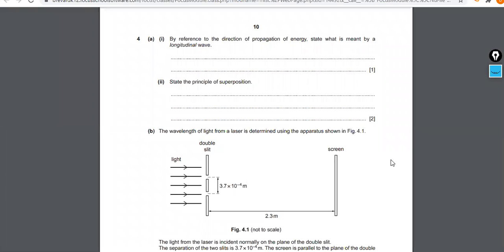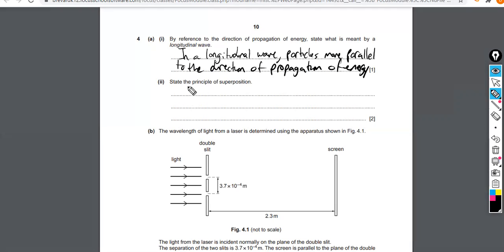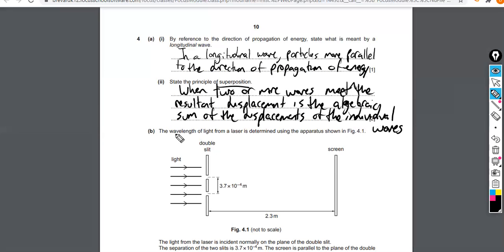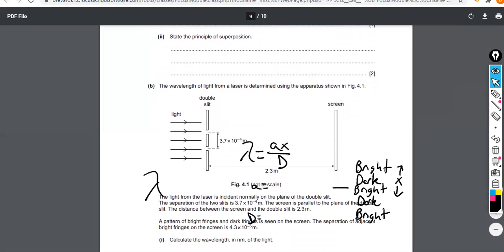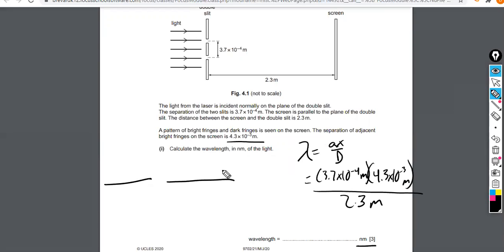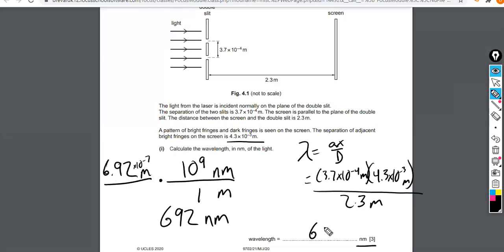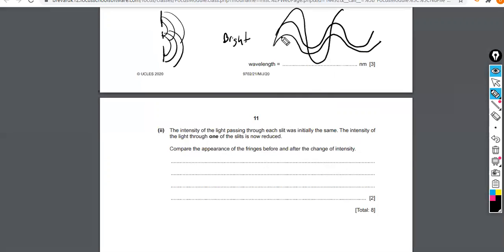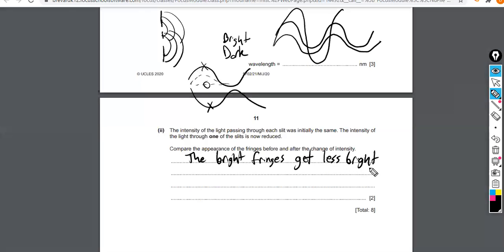Two-Slit interference Worked Example AICE Physics Paper 2